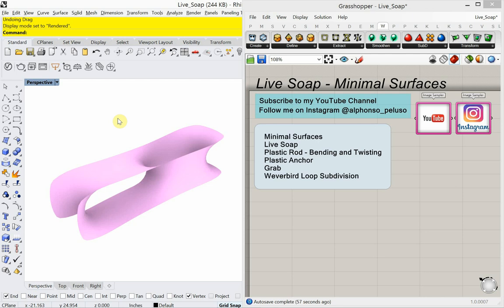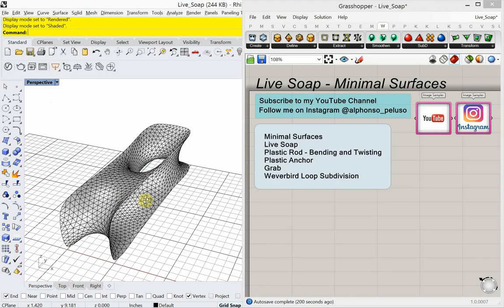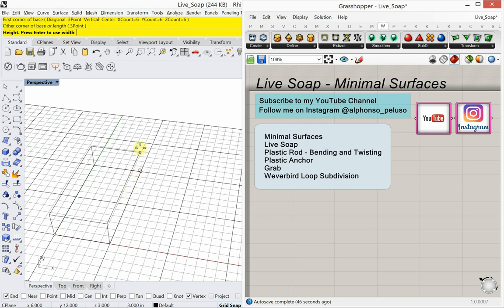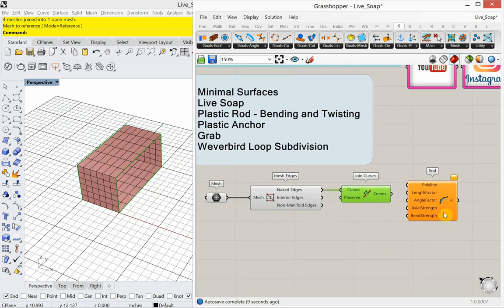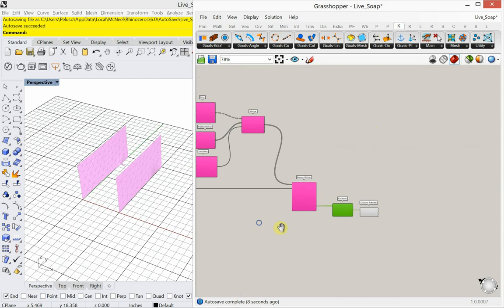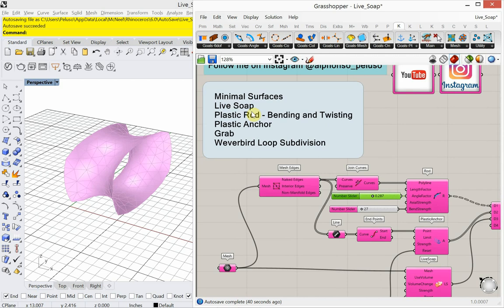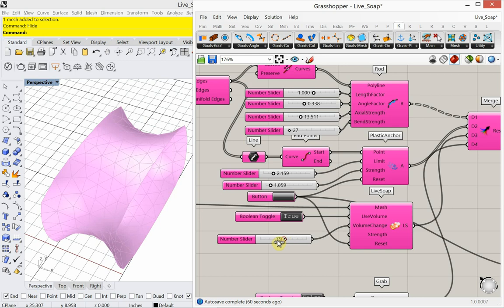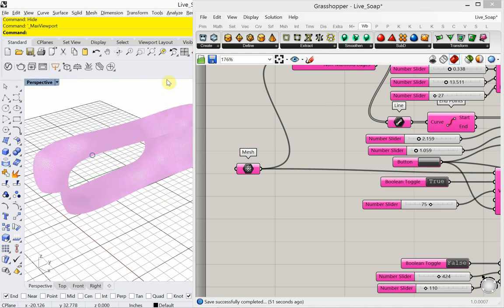Minimal Surfaces with Kangaroo 3D (Live Soap)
This video uses the Grasshopper 3D plug-in Kangaroo 3D for creating minimal surfaces using the Live Soap capsule.